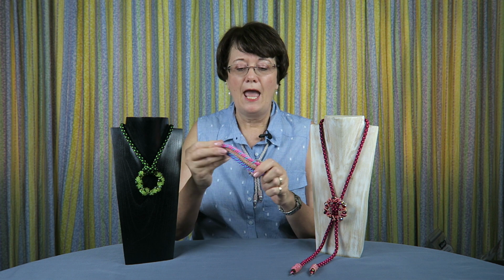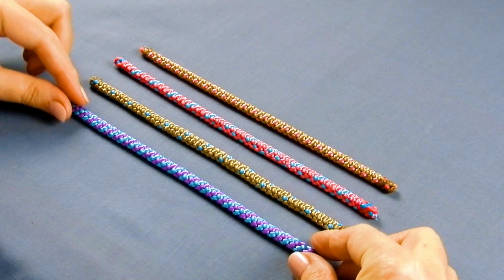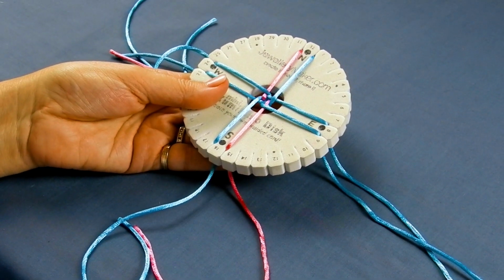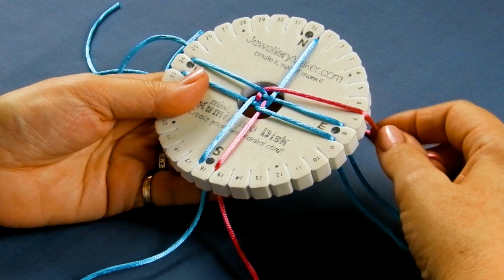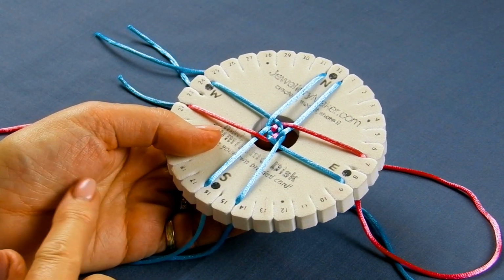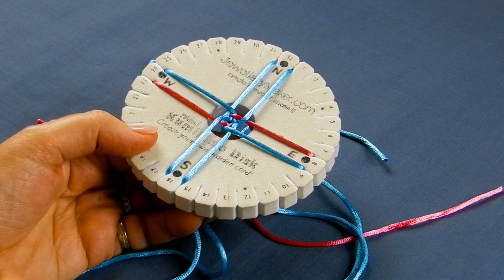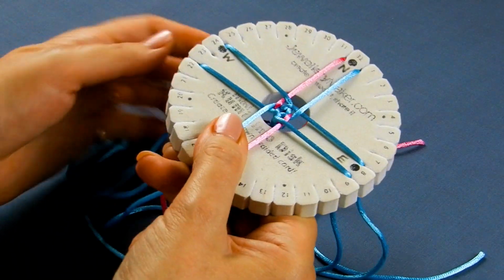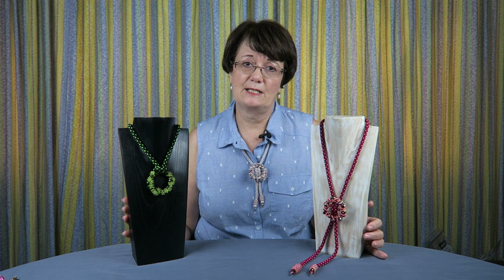kumihimo Hollow Braid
A video tutorial demonstrating how make Hollow Braid on the round kumihimo disk. This braid is also known as Edo Yatsu.